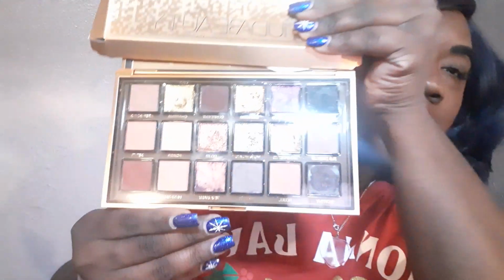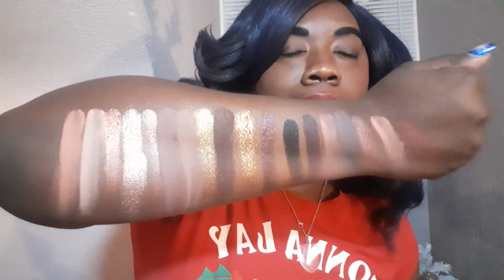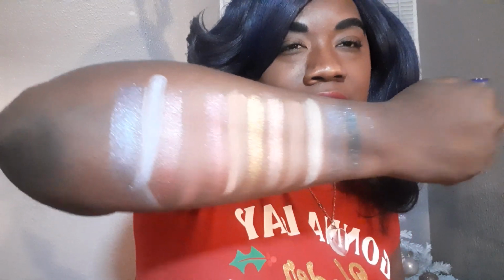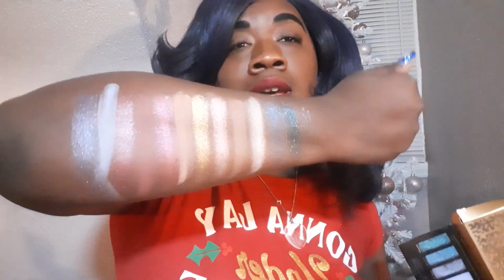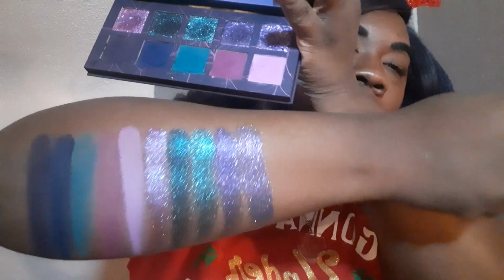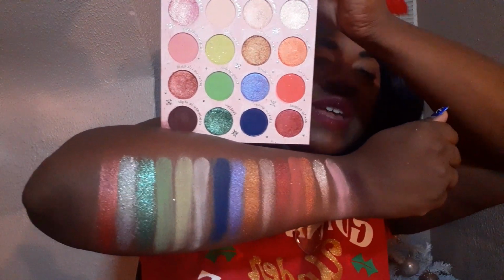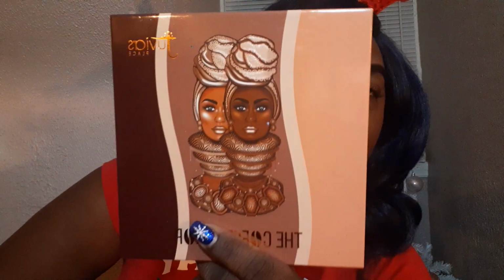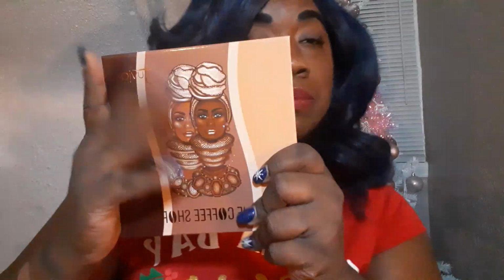TOP 5 EYE SHADOW PALETTES OF 2022 WITH SWATCHES!